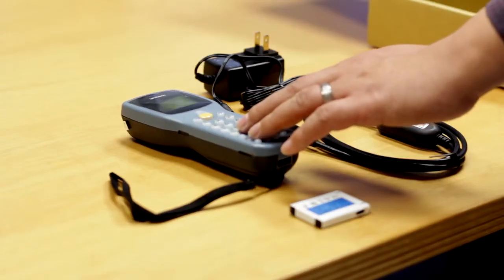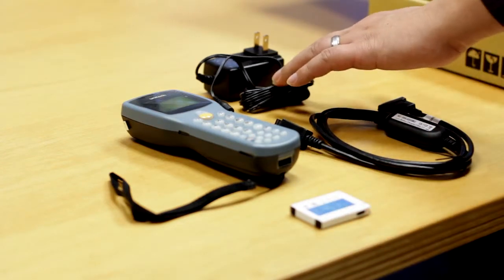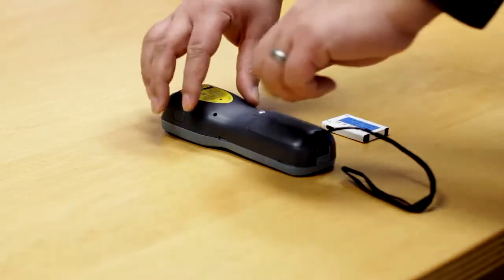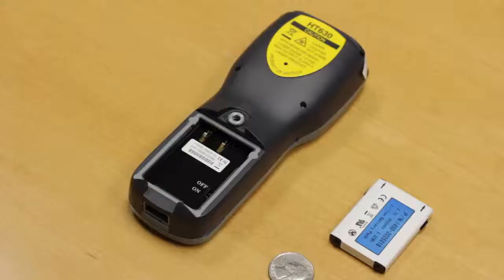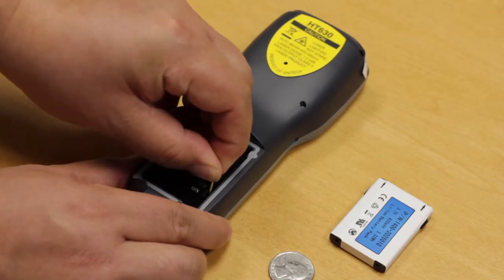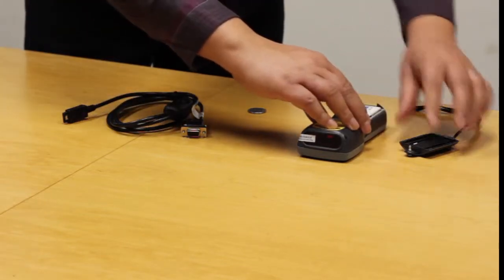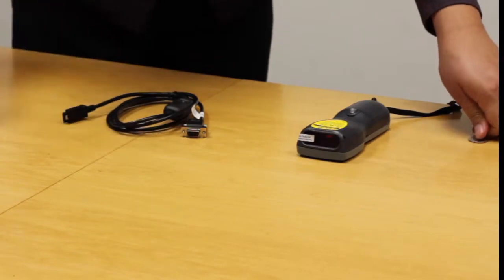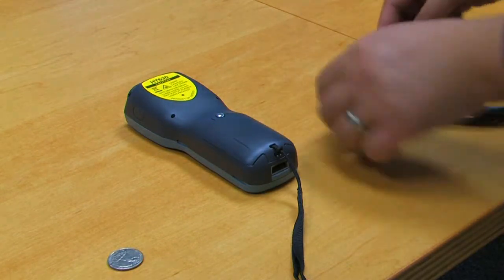HT630FirstTimeUser.mp4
HT630 first time set up and the standard accessories that come in the box